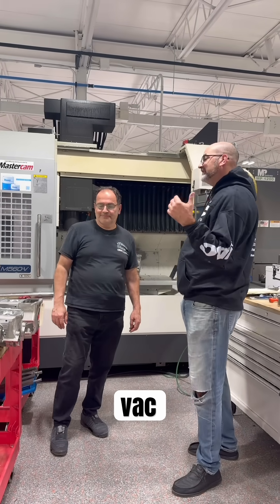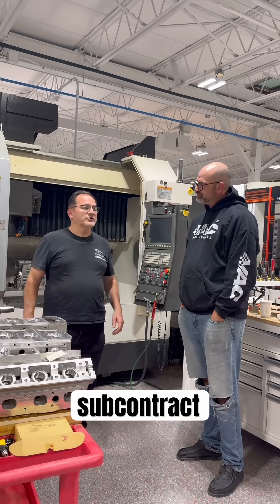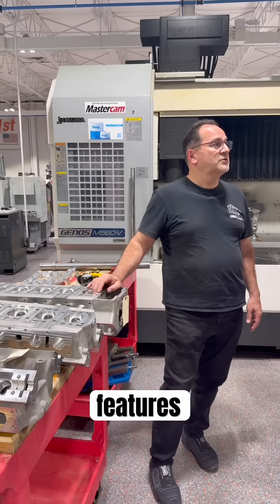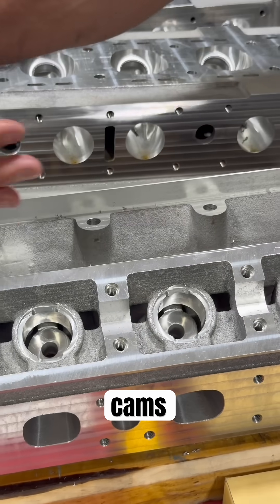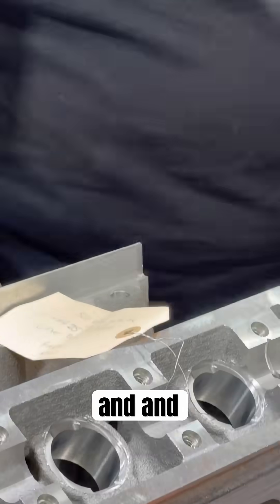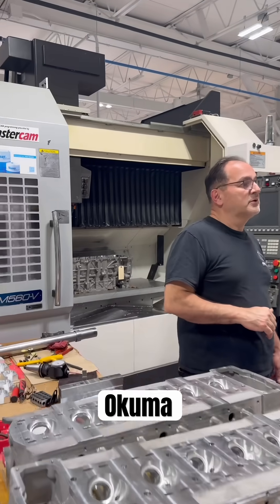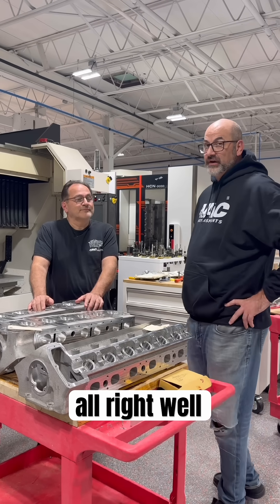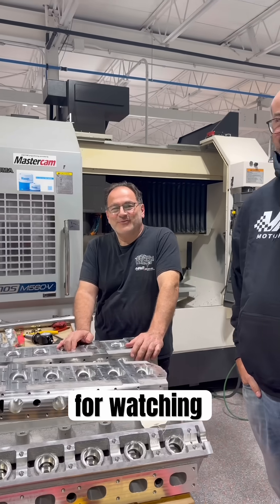Private Label Automotive Parts Manufacturing | Inside VAC Motorsports’ CNC Facility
Ever wondered who builds the parts behind the brands?
At VAC Motorsports, we offer private-label and white label automotive parts manufacturing for high-performance and restoration projects. From Jaguar restomod cylinder heads to BMW racing components, our in-house experts bring your ideas to life with precision CNC machining and world-class engineering.

Our New Jersey manufacturing facility is equipped with industry-leading technology to handle everything from prototype development to full-scale production—helping brands, shops, and OEMs create the next generation of performance parts.

👨‍🏭 Your parts or ours, we invest in greatness.
📦 Let’s manufacture your vision together.